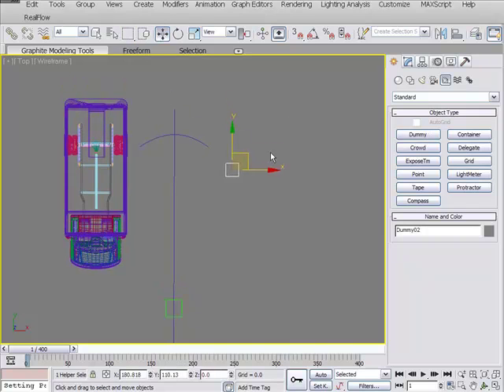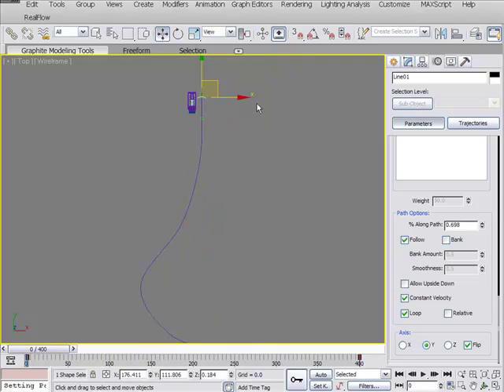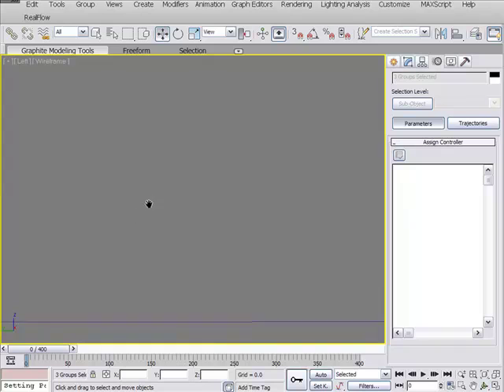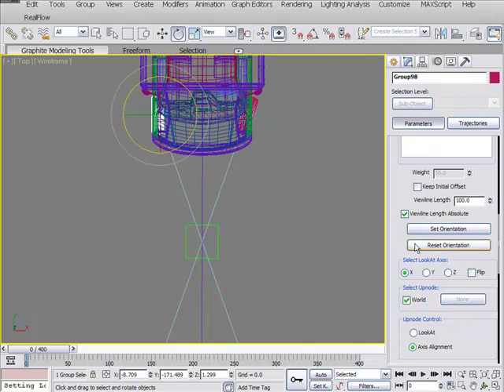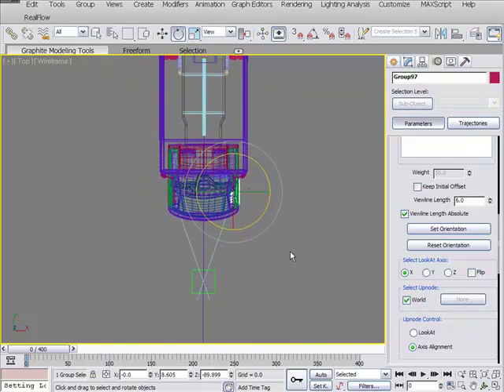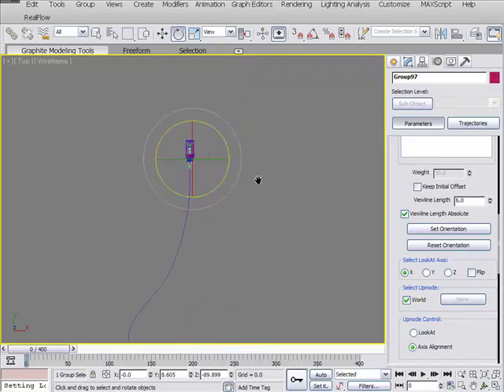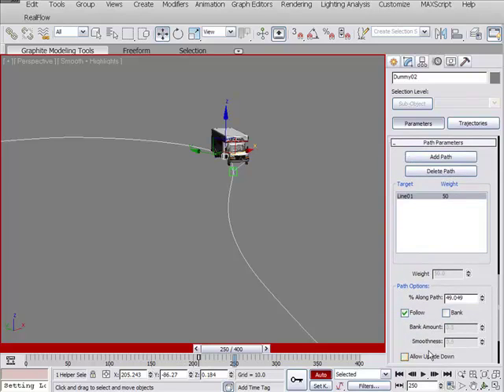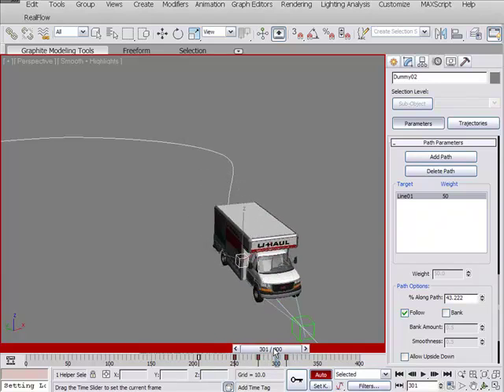3D Studio MAX, Car Fast Rig part2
part 2 of car rig